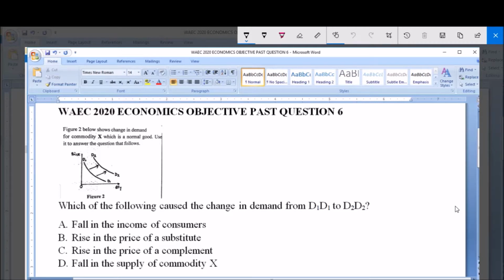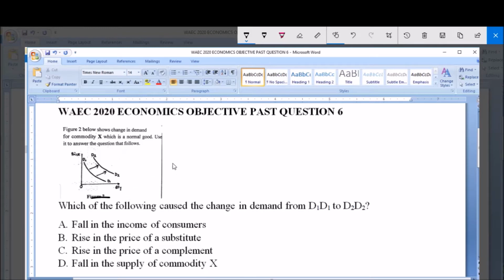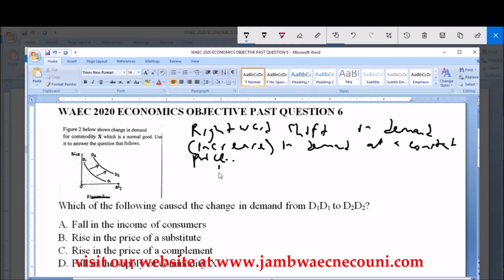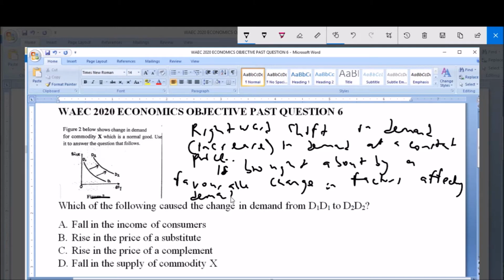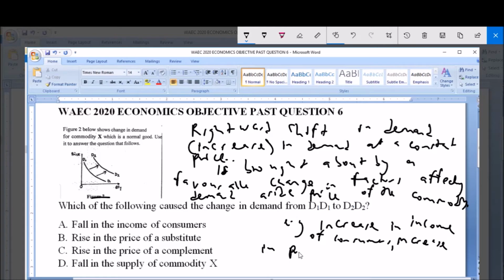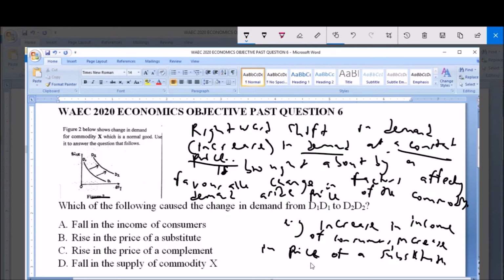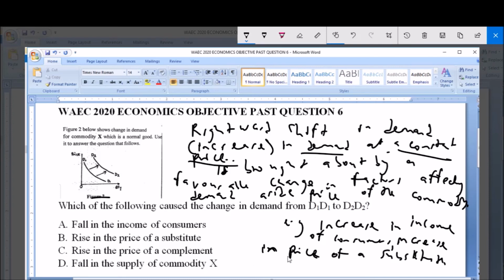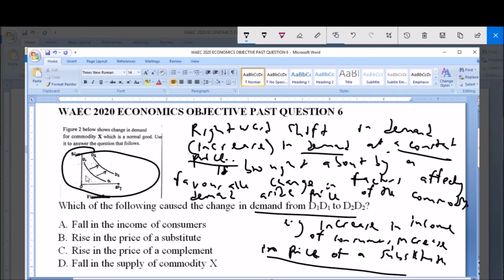WAEC 2020 ECONOMICS OBJECTIVE PAST QUESTION 6 Demand Curve